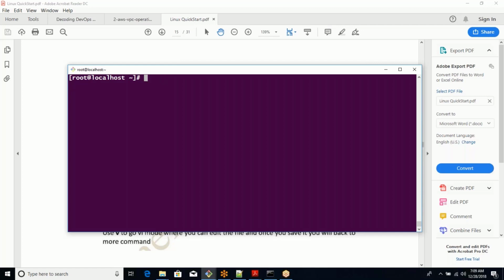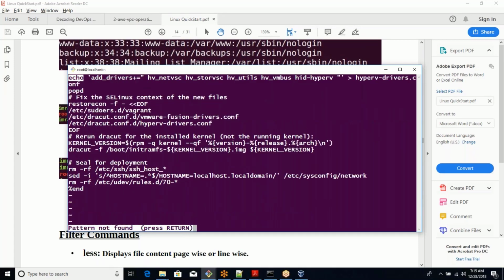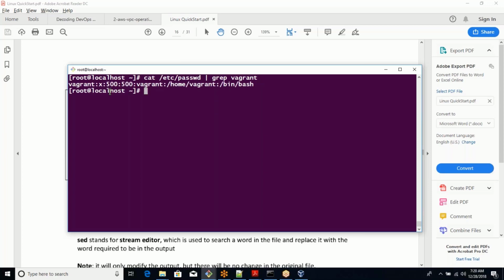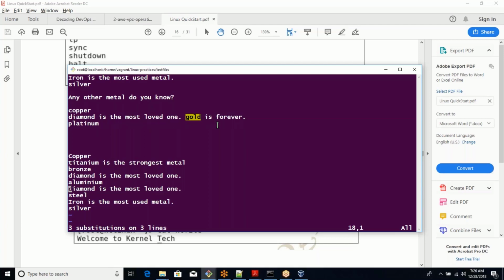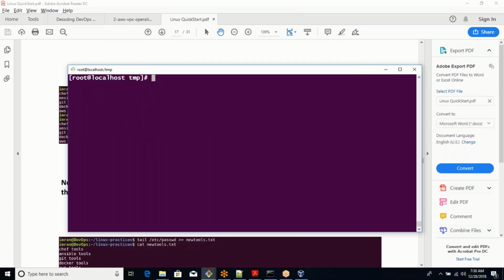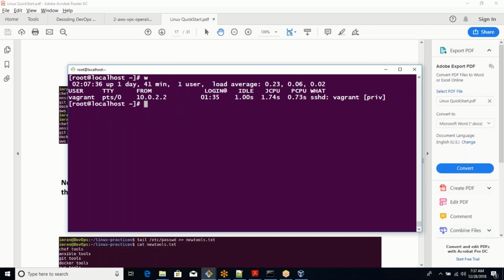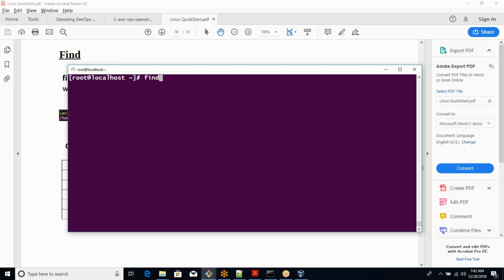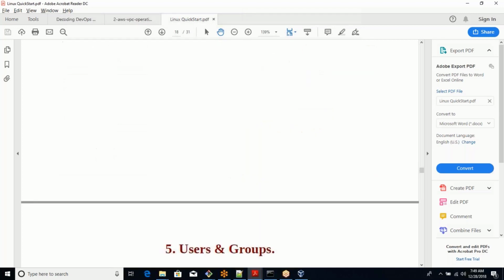Basic Command in Linux | Devops Basic Part-6 | Techie Ansh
@Techie Ansh

In this Session we will learn about some basic command with example:
nmtui
Grep
less
cat
more
head
tail
cut
sed
piping |
find
Checkout My Playlist for more:-